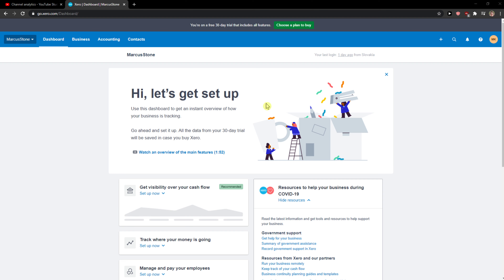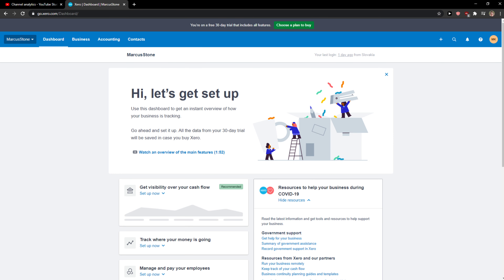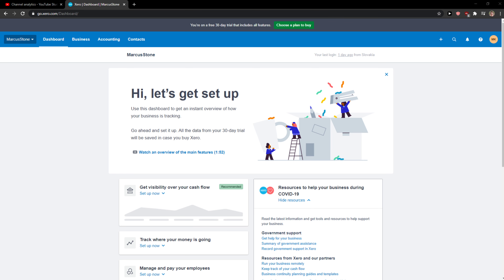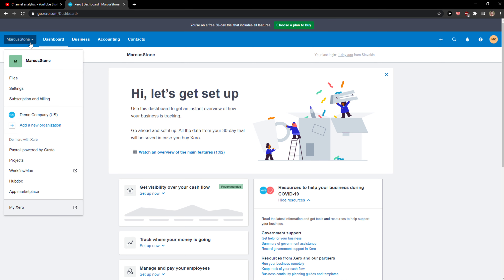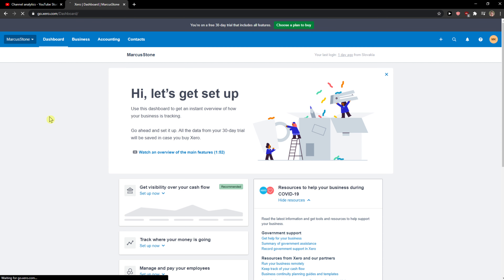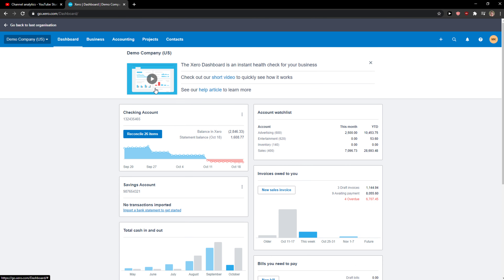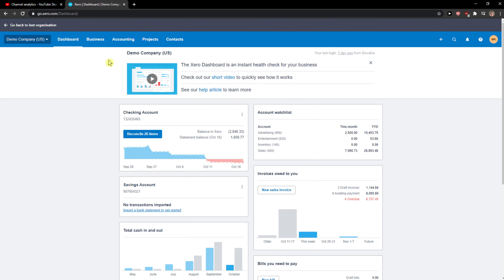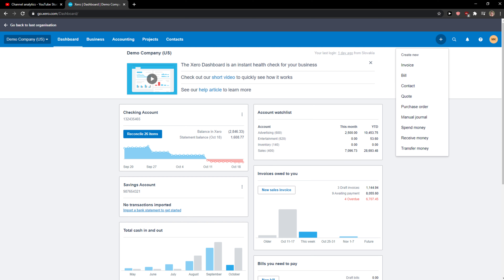How To Access Demo Company In Xero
In this video I will show you How To Access Demo Company In Xero

GET AMAZING FREE Tools For Your Youtube Channel To Get More Views:
Tubebuddy (For GROWTH on Youtube):